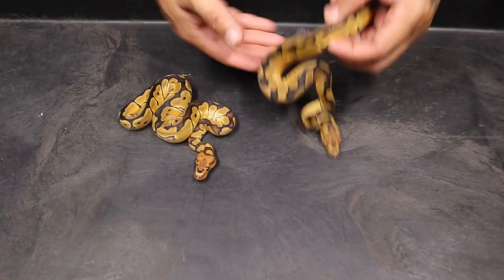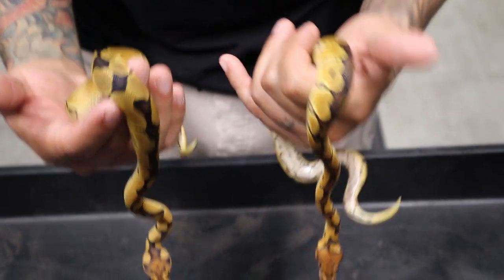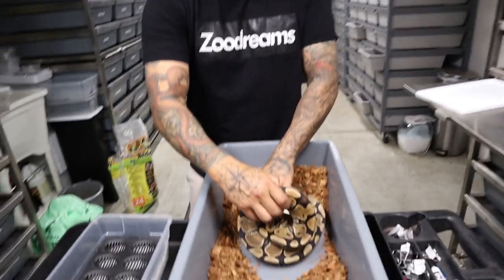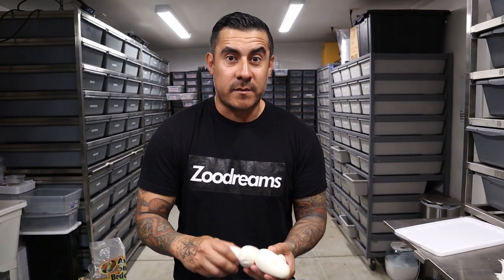Are These Mandarin Combos The Next Big Thing ???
Morphmarket

Marco Morphy

Andy club moor pythons